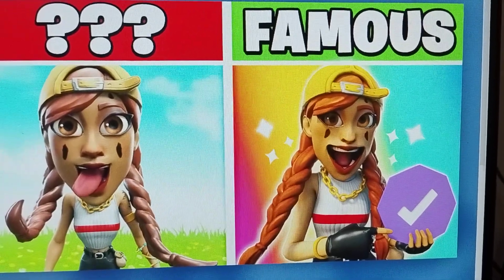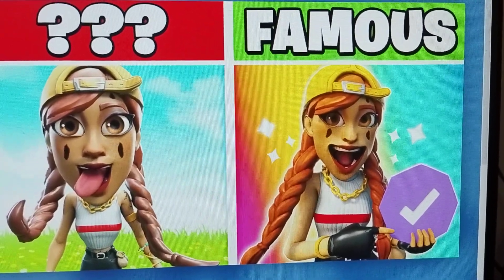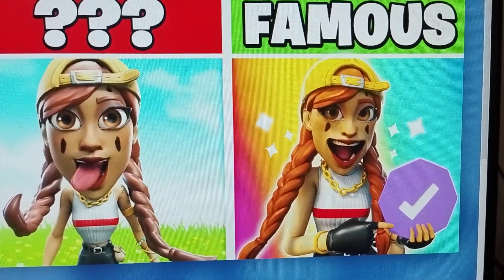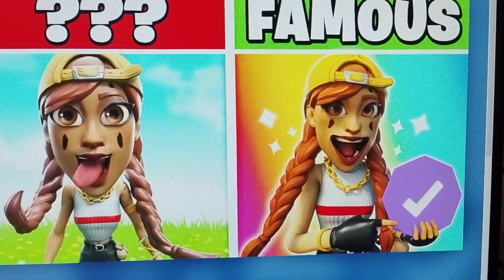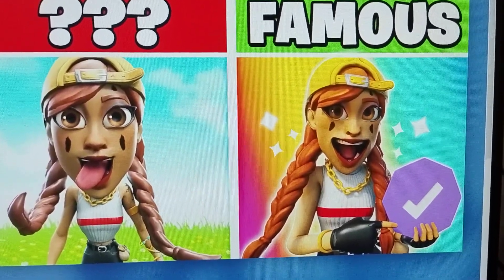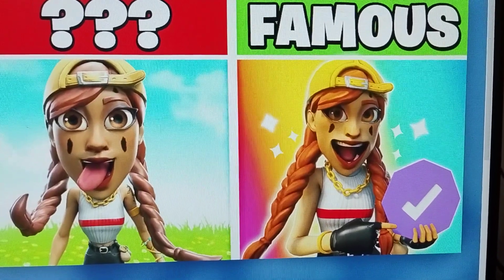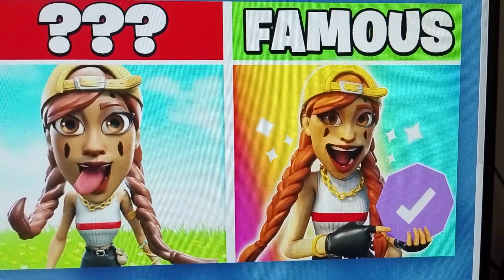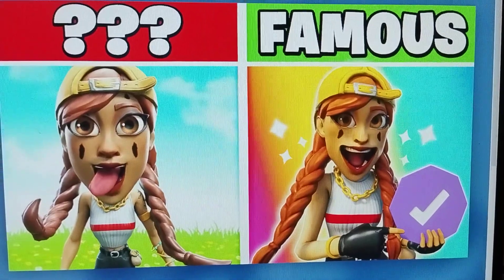Fortnite TWITCH TYCOON CITY Map Code (New SIMULATOR TYCOON Fortnite Island)!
Fortnite TWITCH TYCOON CITY Map Code (New SIMULATOR TYCOON Fortnite Island)fortnite